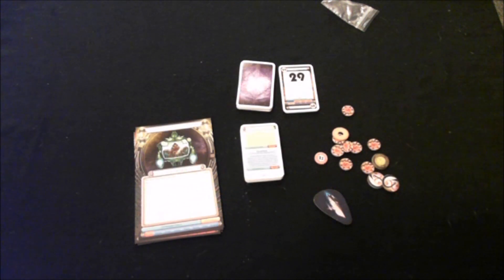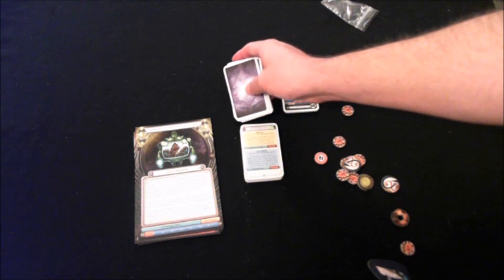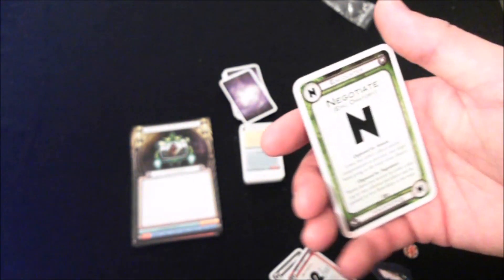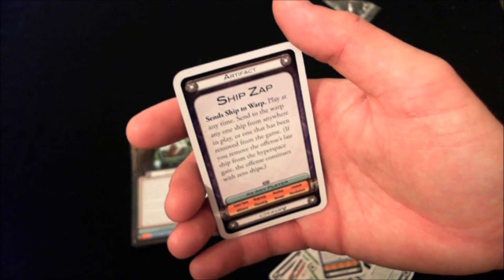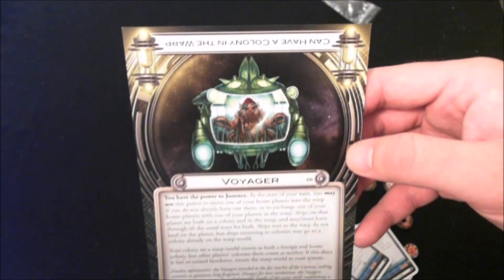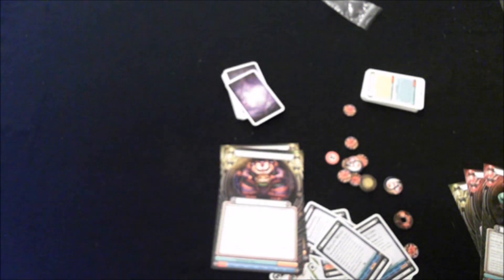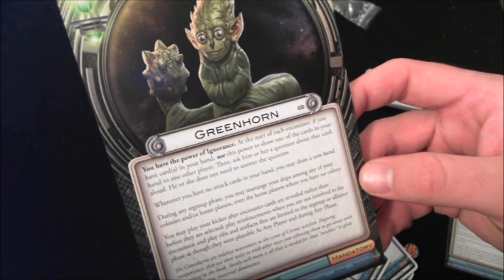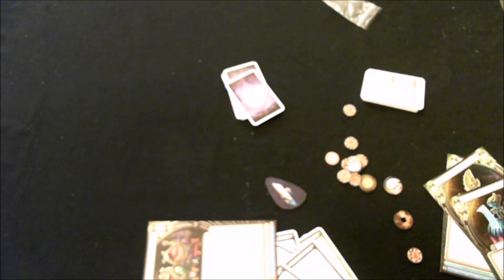Cosmic Encounter: Cosmic Dominion review - Board Game Brawl